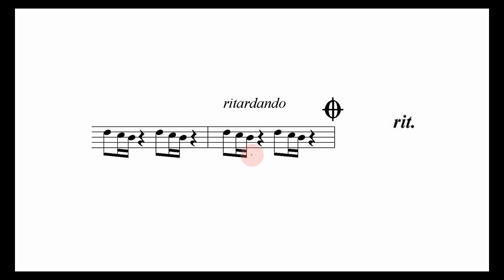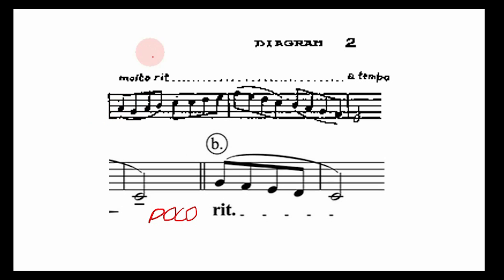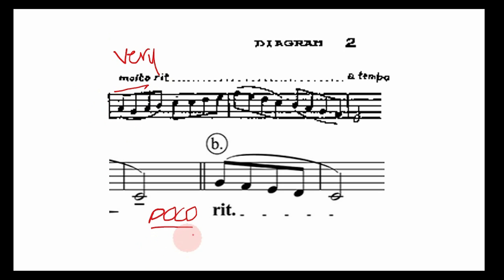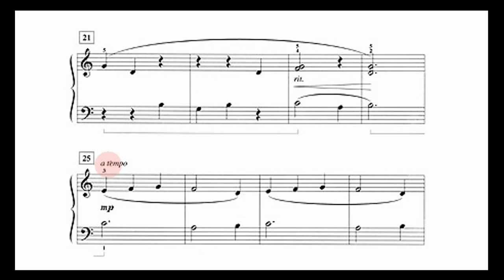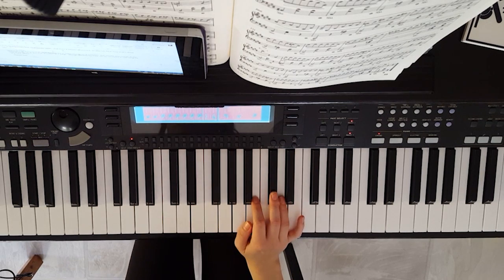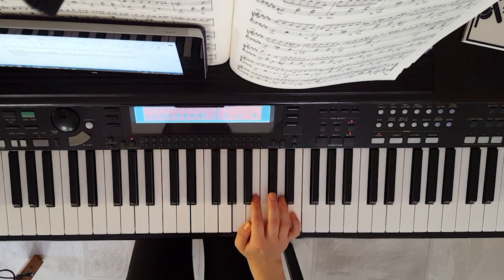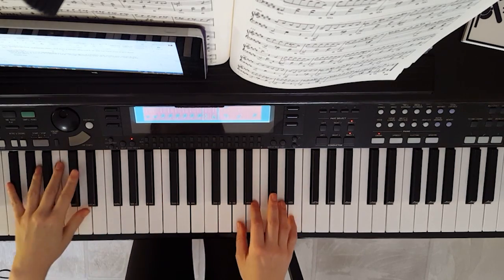Ritardando and A Tempo